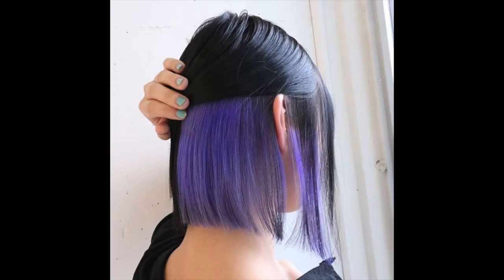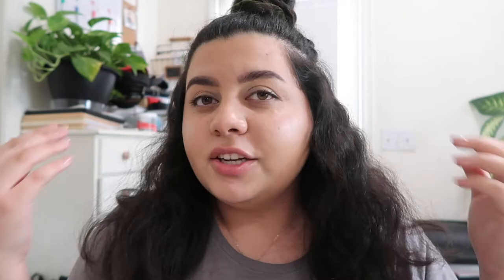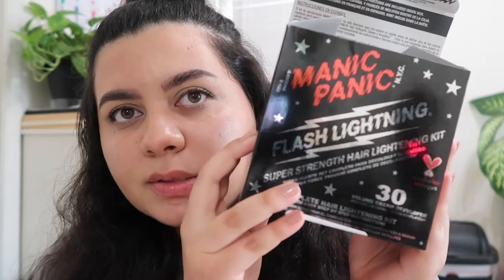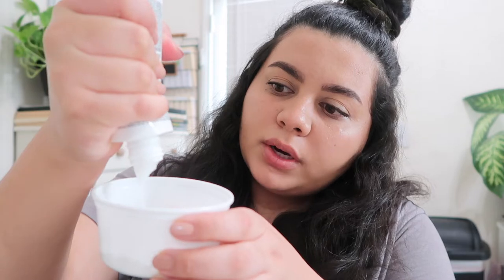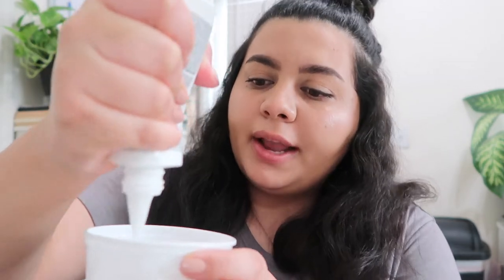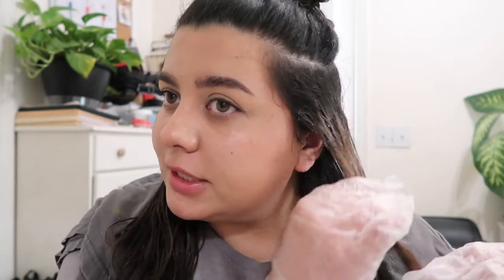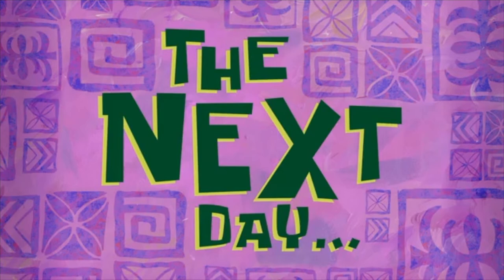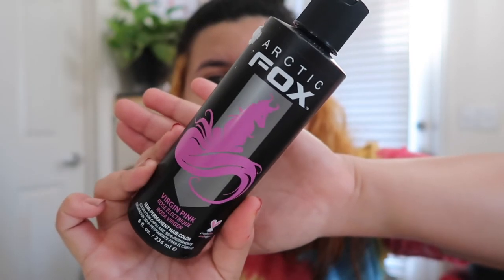BLEACHING & dying my hair PINK for the first time!!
✨open me ✨

Hey, guys! Watch me bleach and dye my hair pink for the first time omg!!! I went for a split dye type of style and bleached/dyed the bottom half of my hair!
-Lyss